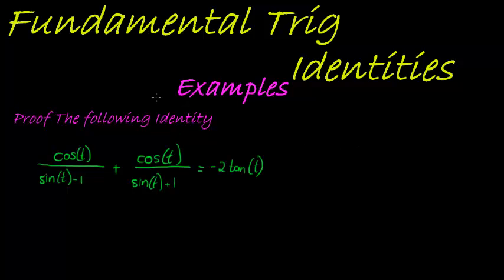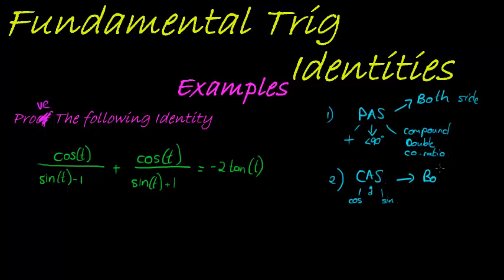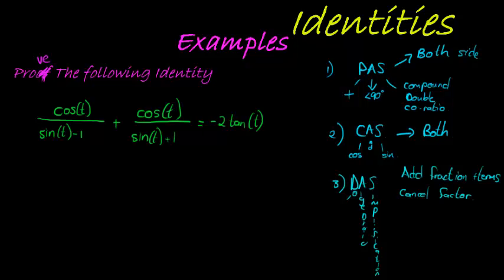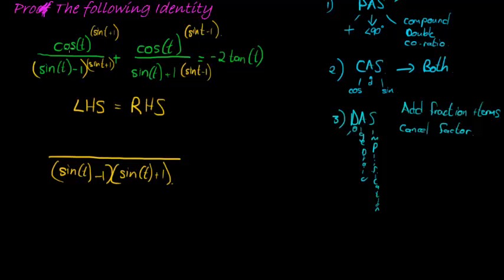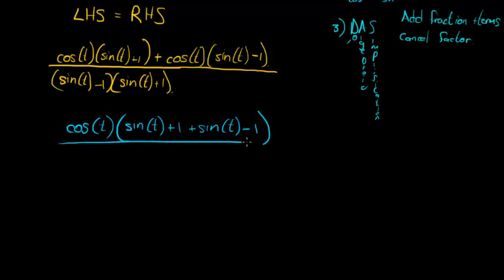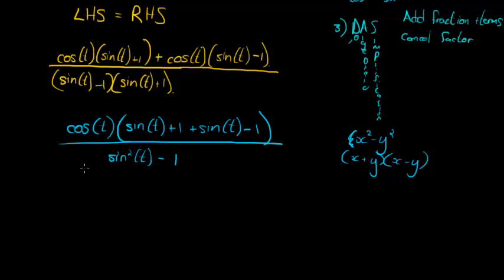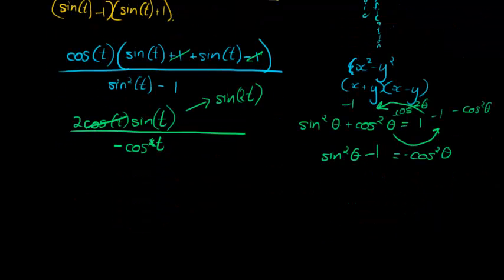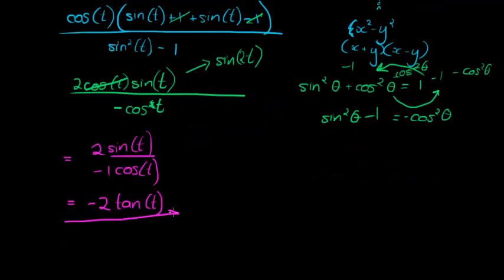Fundamental trig identities example 2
Use fundamental identities to simplify LHS of trigonometric expression to equal RHS